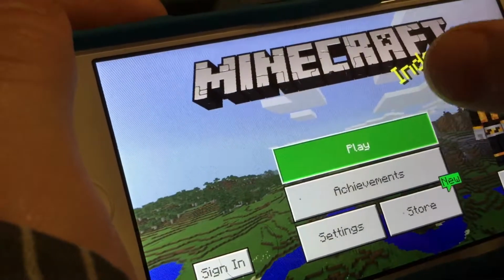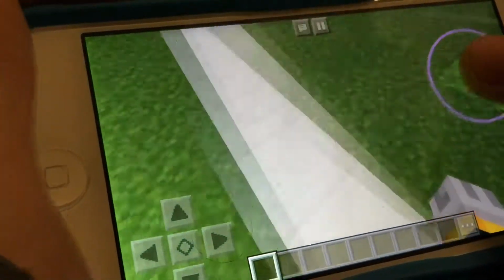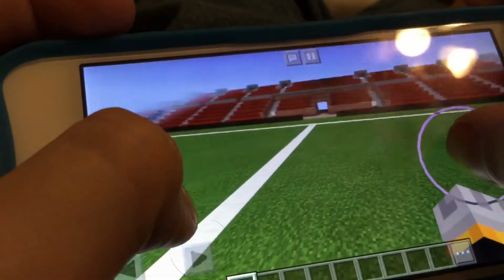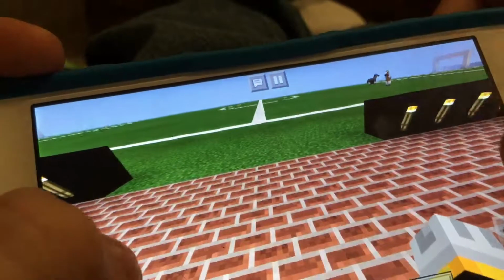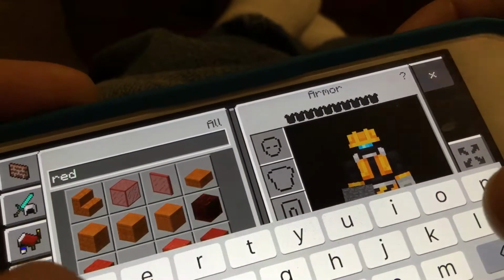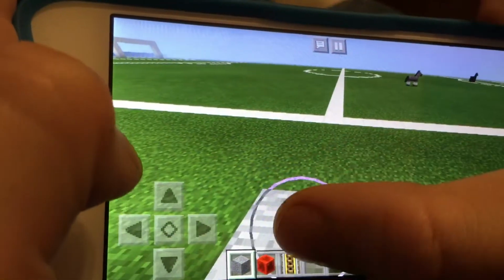AGG Episode 1: Making a Redstone Rail in Minecraft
Andy’s Great Games plays Minecraft and makes a redstone rail.